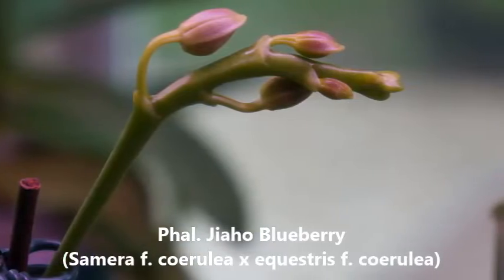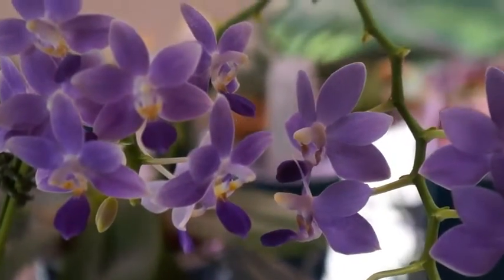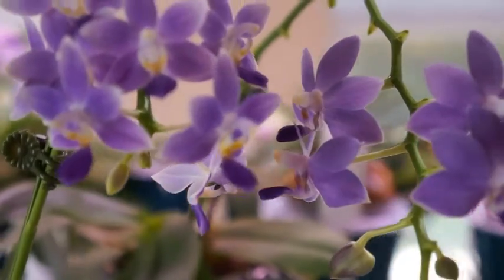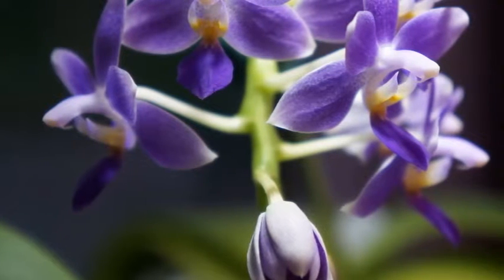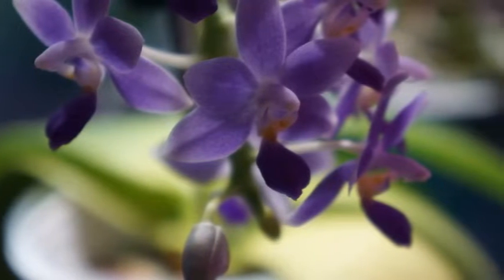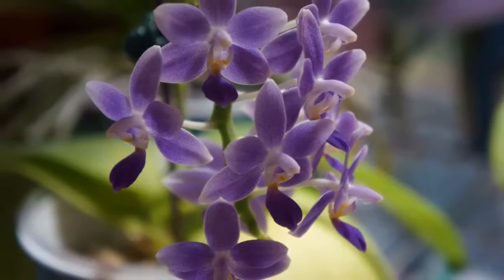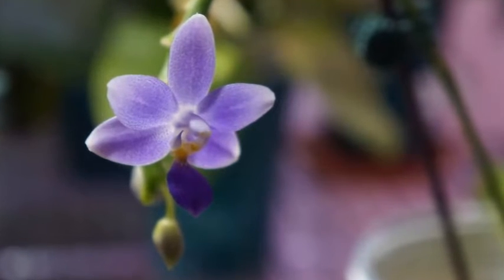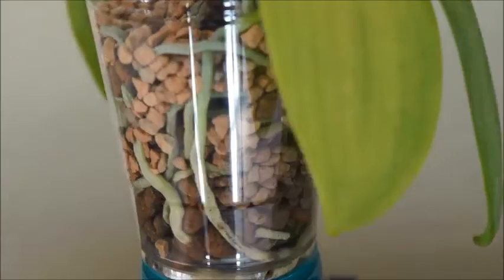Phal. Jiaho Blueberry has 3 Famous Species in Its Parentage | Orchid Care Tips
Phal. Jiaho Blueberry (Samera coerulea x equestris coerulea)